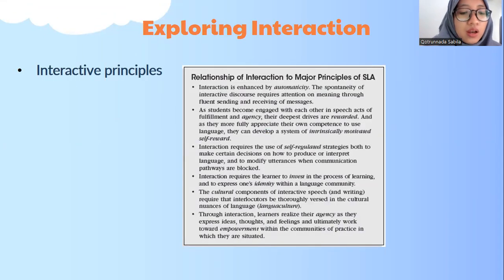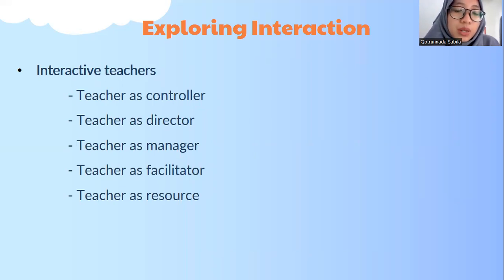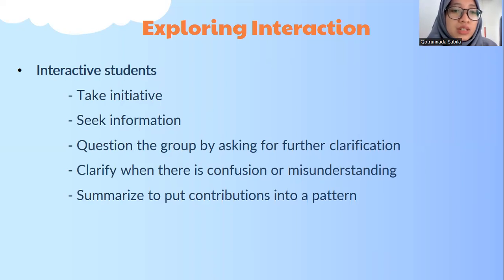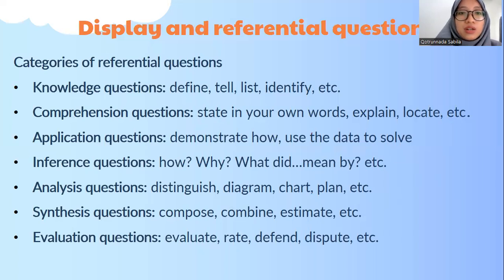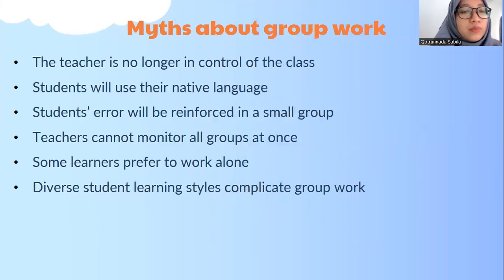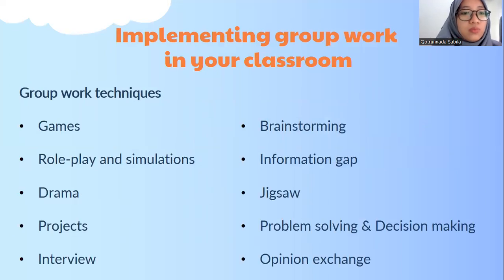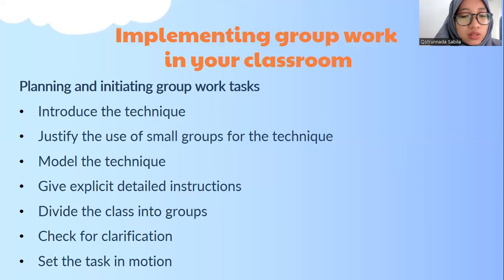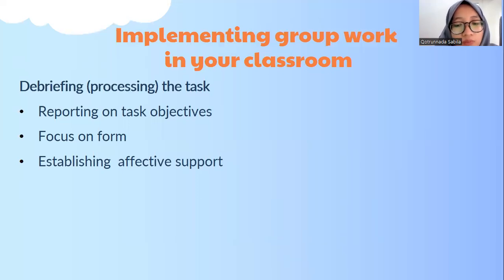Chapter 13: Creating an Interactive Classroom I Qotrunnada Sabila